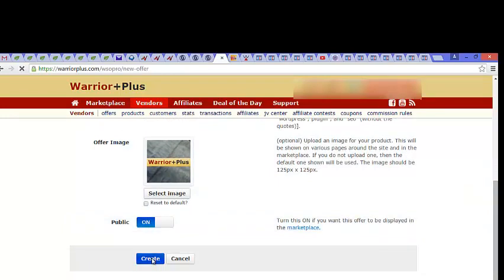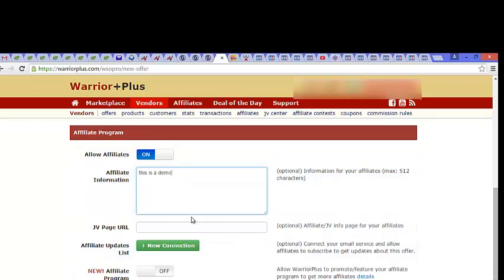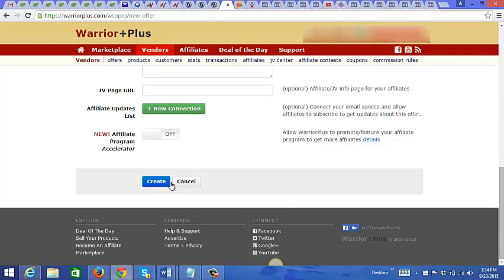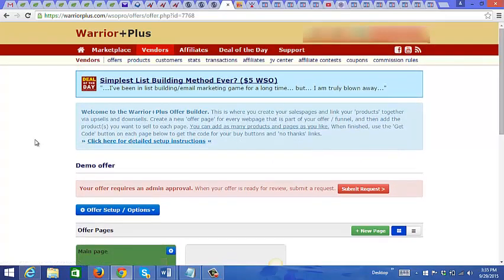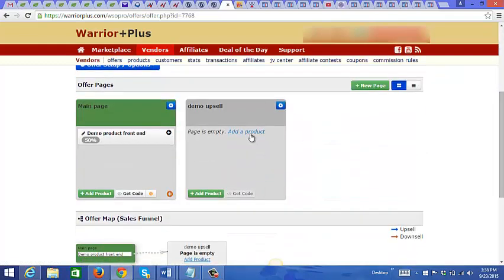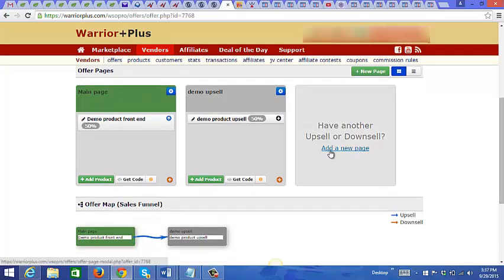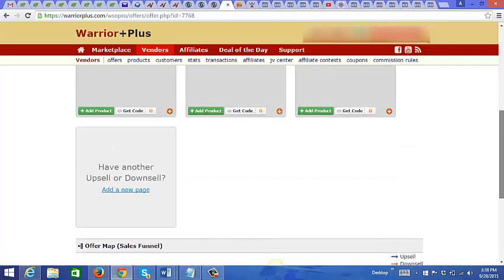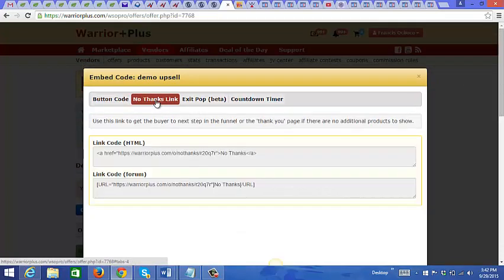W+ For New Warriors - Part 3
This video series covers:

What is Warrior Plus and what are it's advantages
How to sell your product on Warrior Plus
How to list an offer and create a funnel
Other interesting features on Warrior Plus
Includes 5 videos.